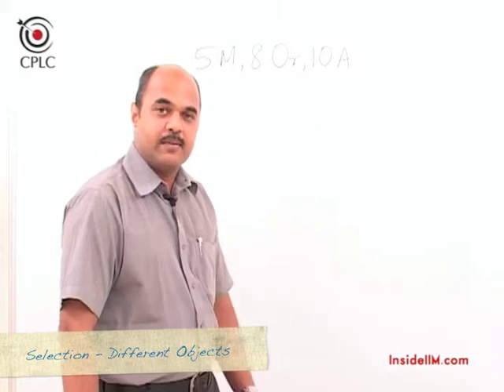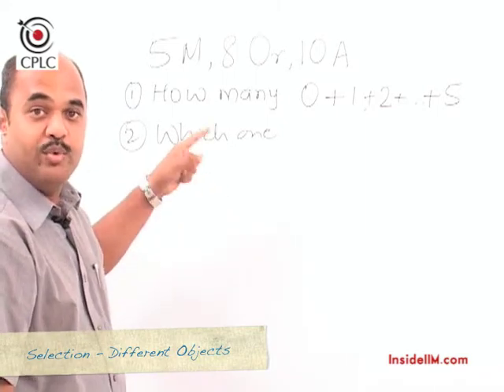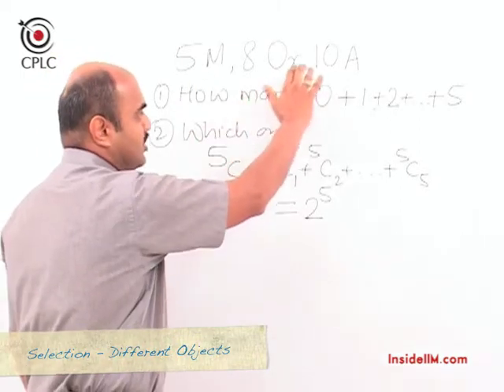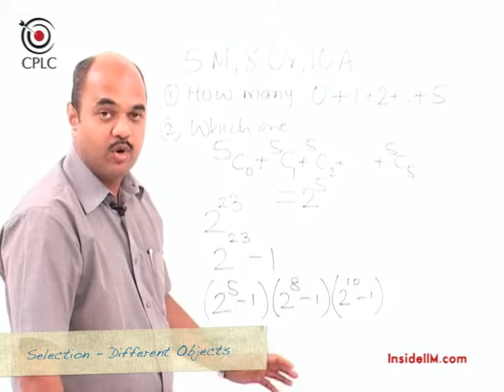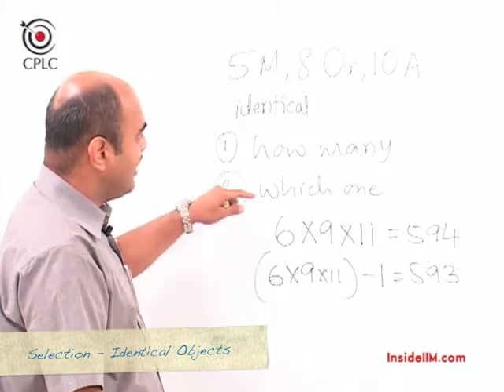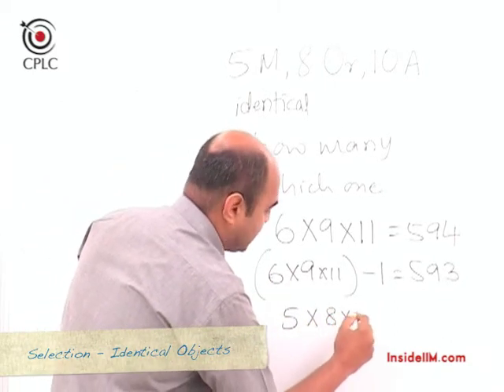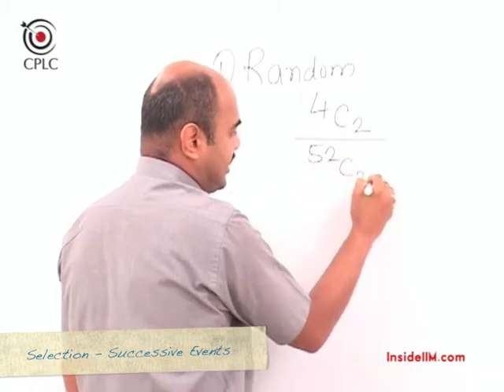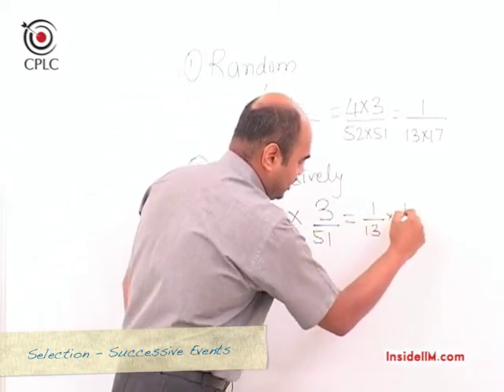InsideIIM Virtual Class with CPLC's Prof.Parag Chitale - Permutations,Combinations,Chance - Part II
Prof.Chitale extends the fundamental concepts of counting from Part I to look at special situations when selections and arrangements have to be made.